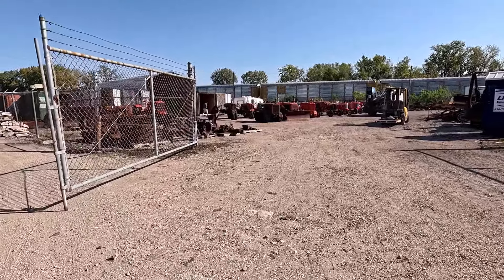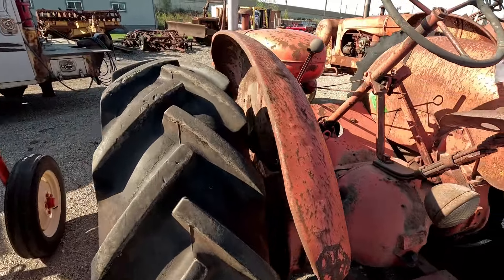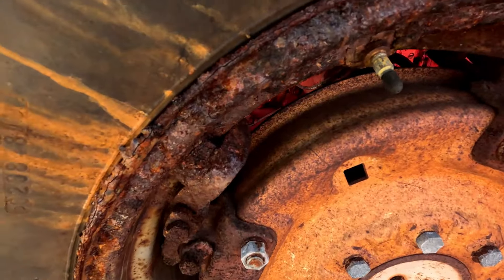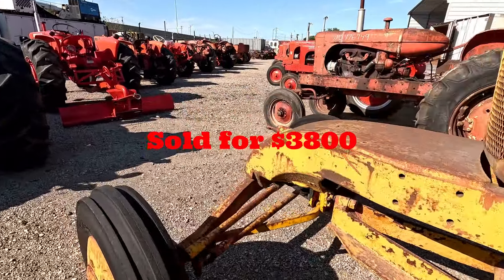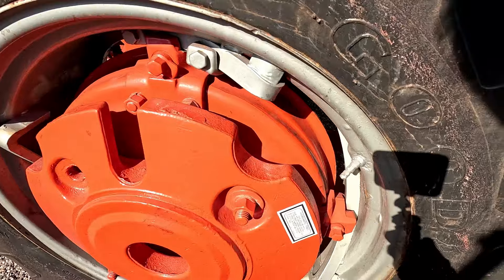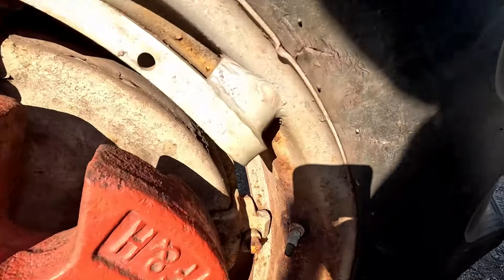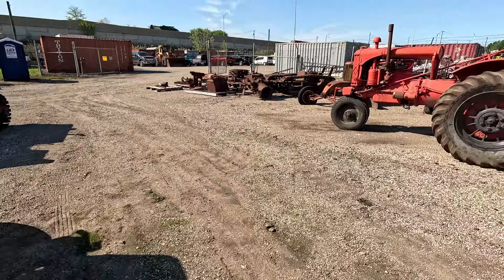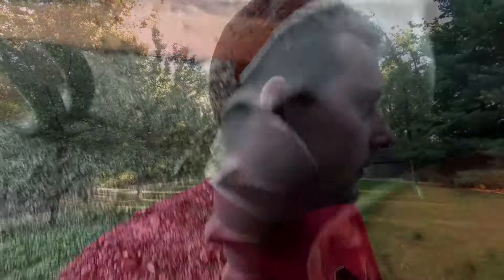HUGE Allis Chalmers Tractor Online Auction! (Will we get anything?)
In this video we do a walkthrough of the online auction for this huge Allis Chalmers tractor auction. If your an Allis Chalmers fan, this video is for you! If you like too see antique tractor restoration, demonstration, and how-to videos check out ‪‪‪‪‪‪‪‪‪‪‪‪‪‪‪‪‪‪‪‪‪‪‪‪@ThreeGenerationsRestoration